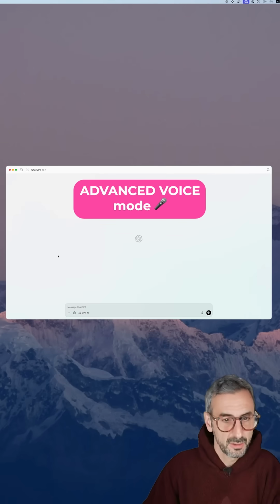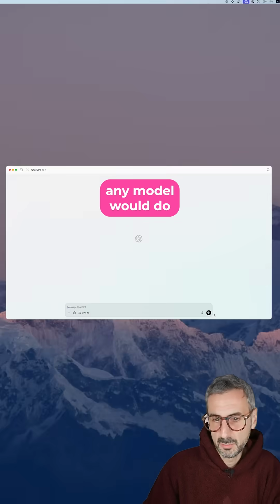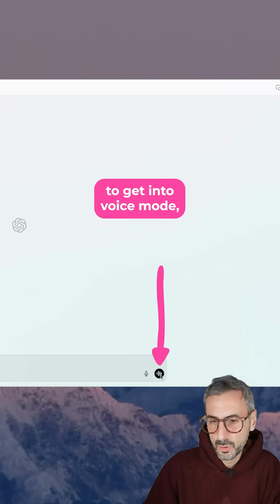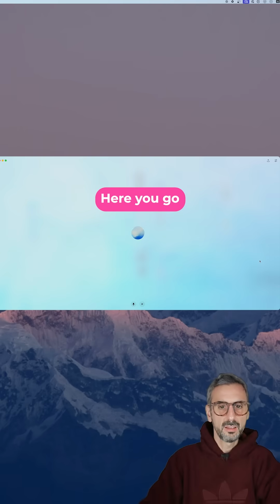I tried ChatGPT's New Advanced Voice 🗣️🤯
Have you tried ChatGPT's Advanced Voice mode yet? Watch to find out what it's capable of!
Pretty impressive, isn't it?